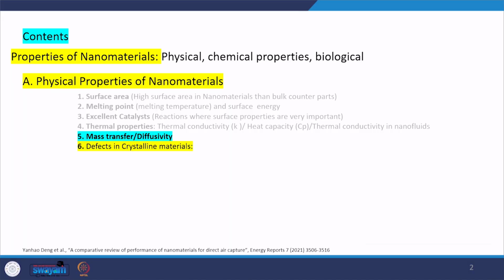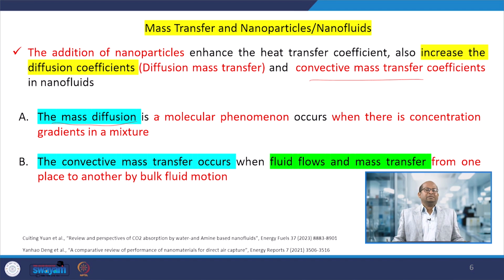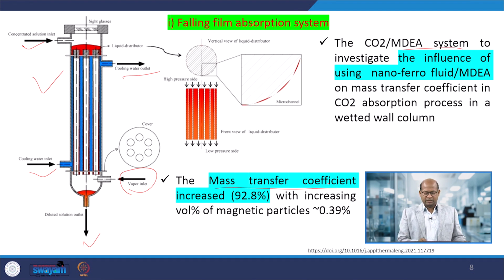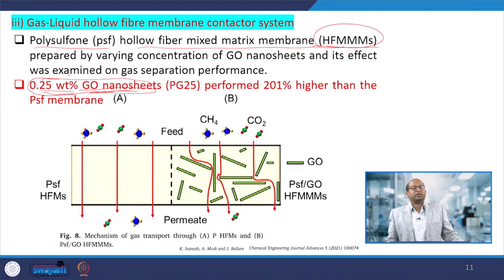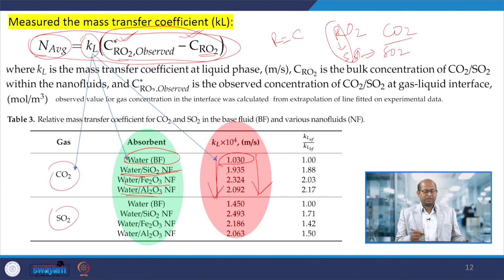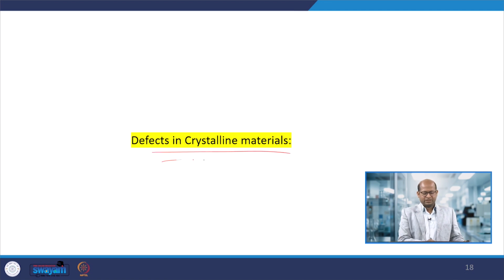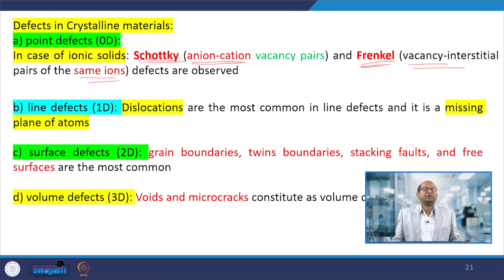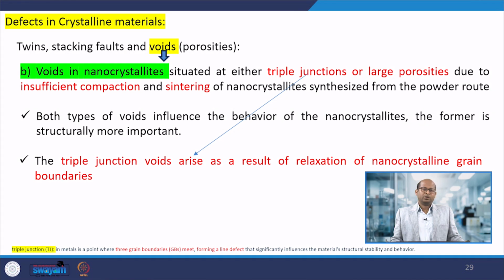Lecture 05 : Introduction Properties_MT_Defects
Properties of nanomaterials: Mass transfer, Chemical properties, Defects in Crystalline materials.